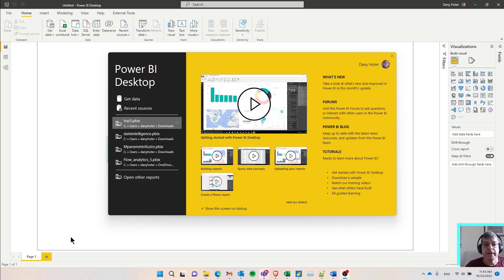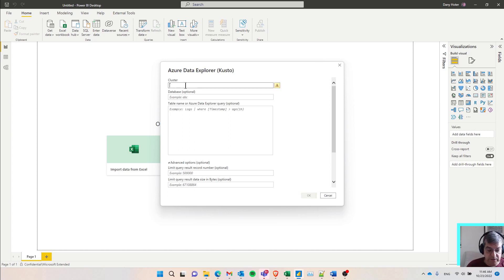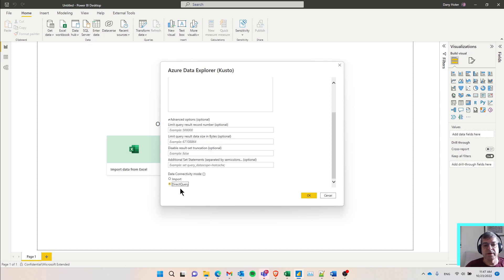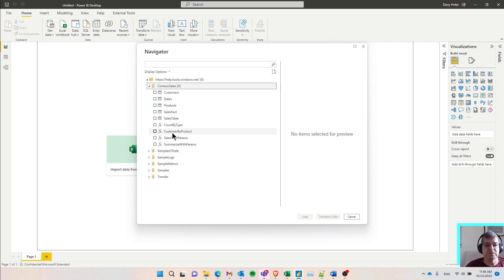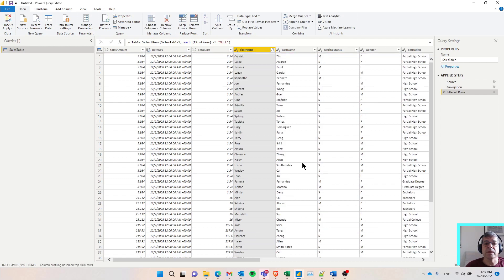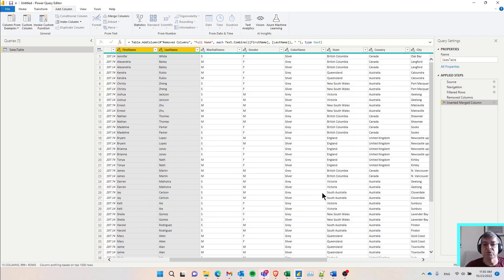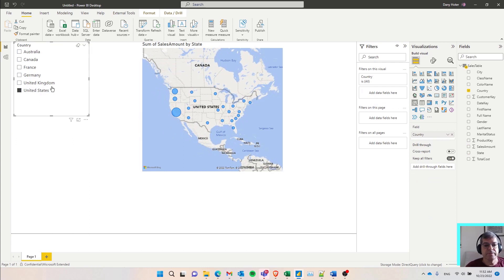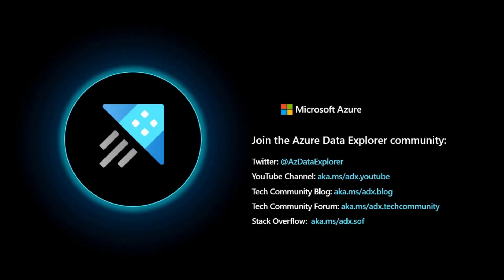Connecting Power BI to ADX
Welcome to the 12th episode of the Azure Data Explorer 101 series! Each episode we will deep dive into a specific topic that will help you gain an understanding of different capabilities within Azure Data Explorer, also known as ADX or Kusto. In this video, we are joined by Dany Hoter, a Senior Program Manager on the Azure Data Explorer team. Today’s video is about Aggregation in Power BI 101. He will show us how to connect ADX to Power BI and use the connected data in Power BI.